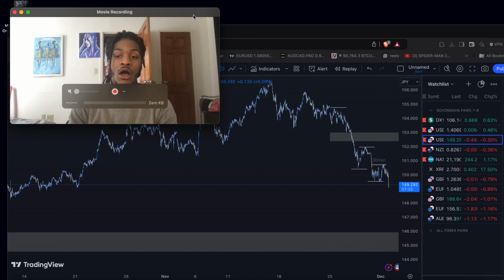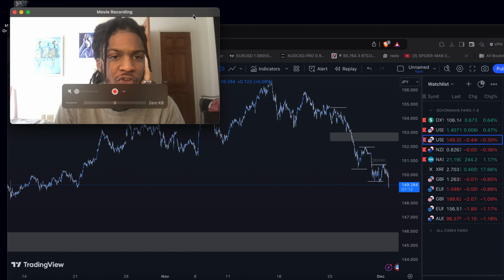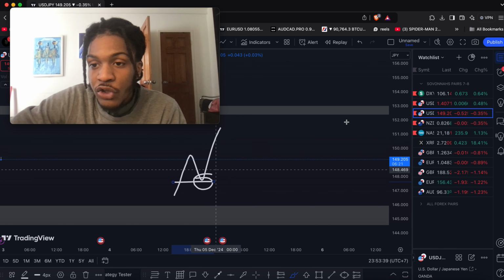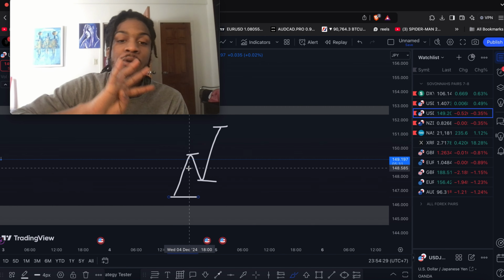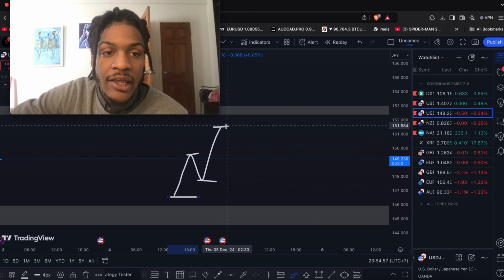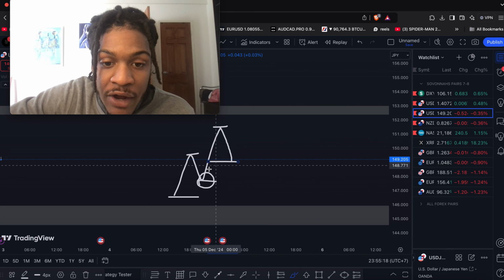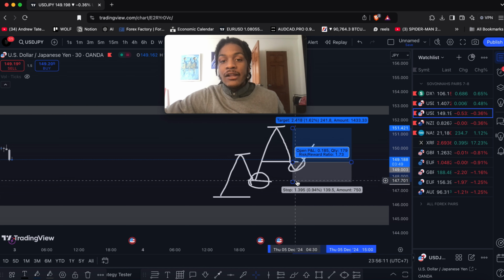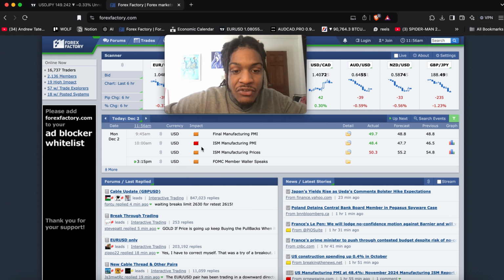How to ACTUALLY trade Supply and demand ( ict , smc concepts ) forex strategy